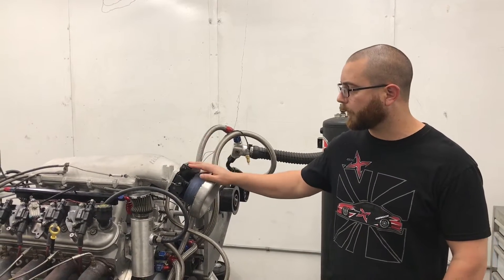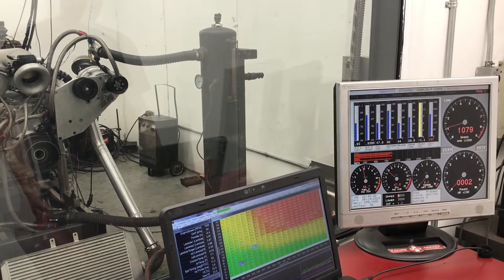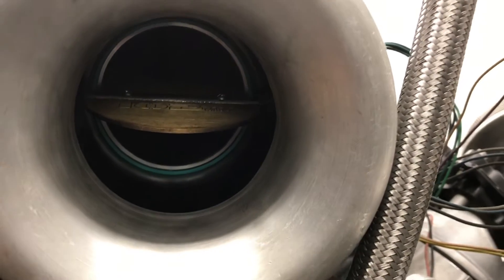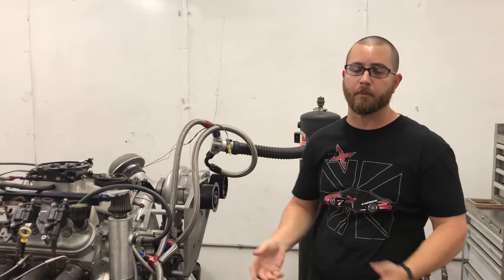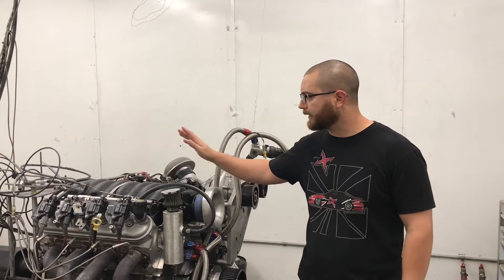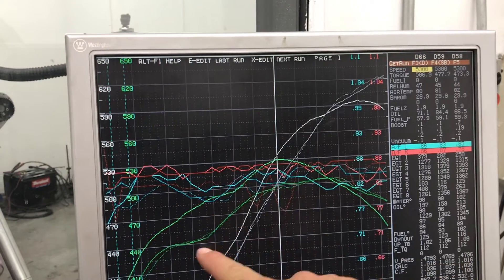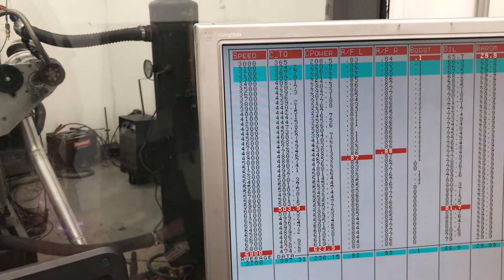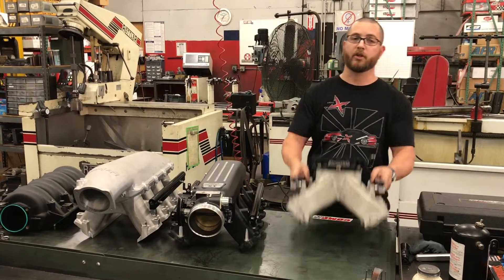Ls3 408 intake shootout - LS2 408 Boost Spec Stroker Engine testing different intakes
We test 4 intakes on low compression boost spec ls2 408 stroker